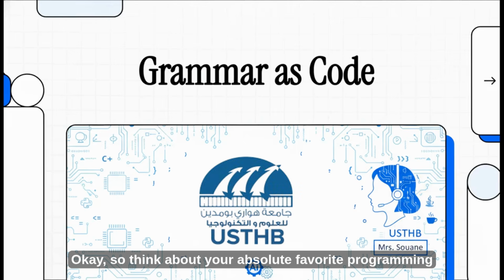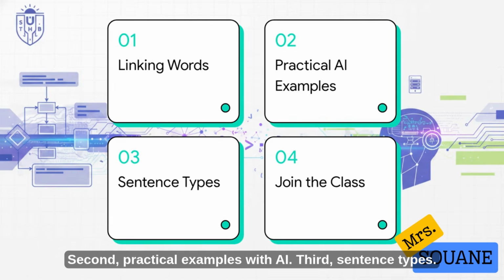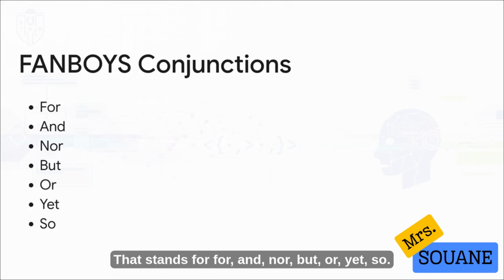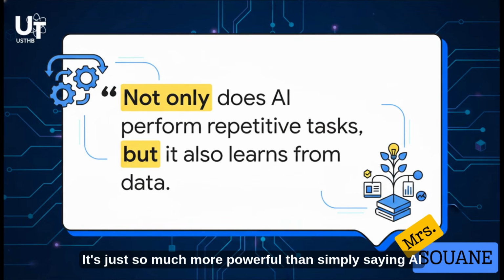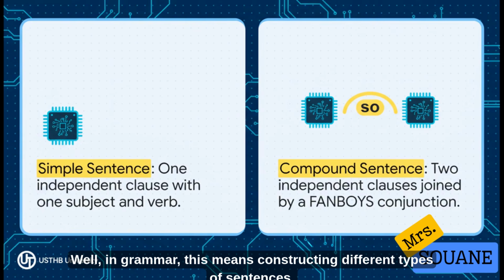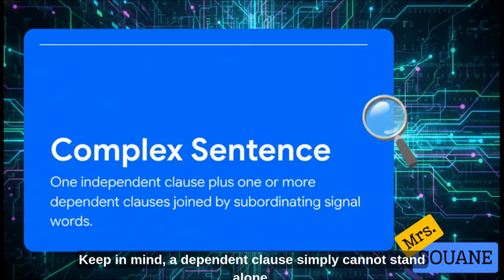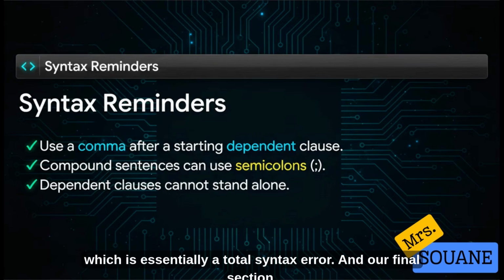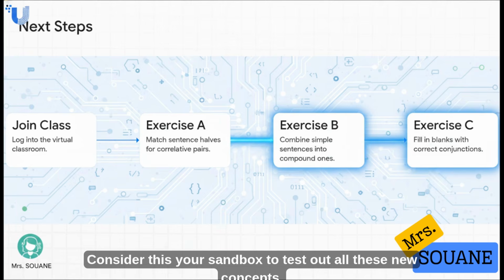Conjunctions and Sentence Types (Technical English)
This educational video provides a structured curriculum for a Technical English module. The primary focus is on mastering linking words, including coordinating, correlative, and subordinating conjunctions to show relationships like cause and contrast. Students also learn to differentiate between simple, compound, and complex sentence structures to improve their writing technicality. To reinforce these grammatical concepts, the documents utilize modern artificial intelligence themes for practical exercises and translation examples.